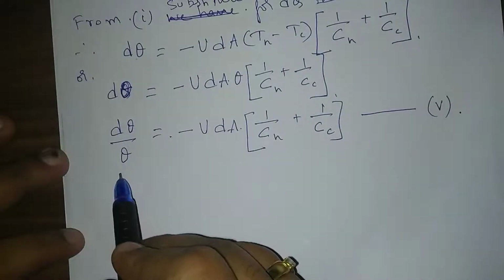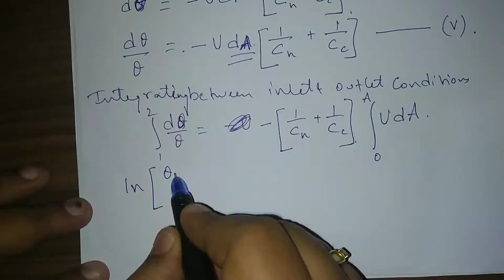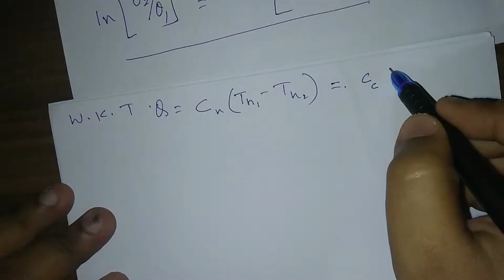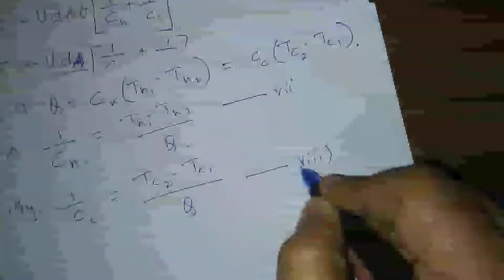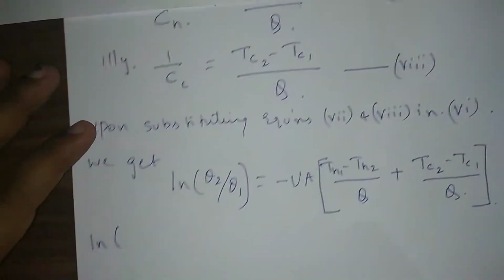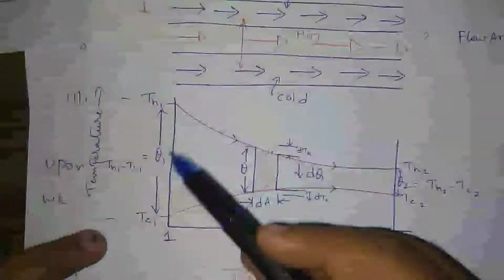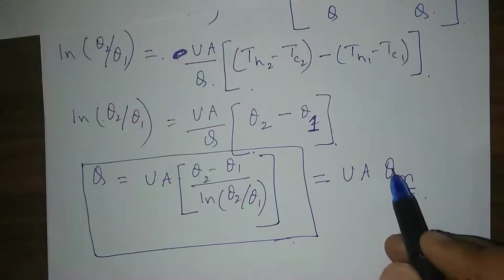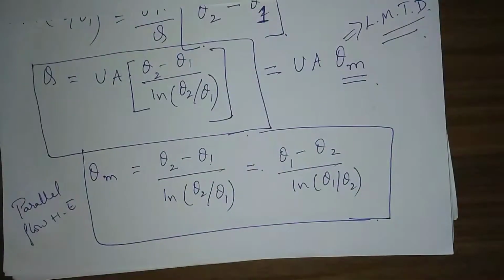Part 2 LMTD for Parallel flow Heat Exchanger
Logarithmic mean Temperature Difference